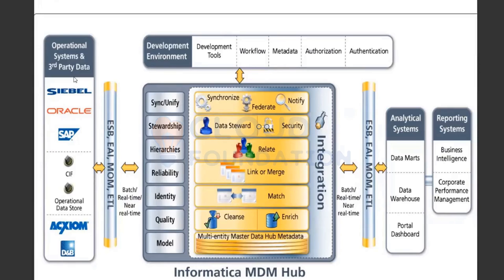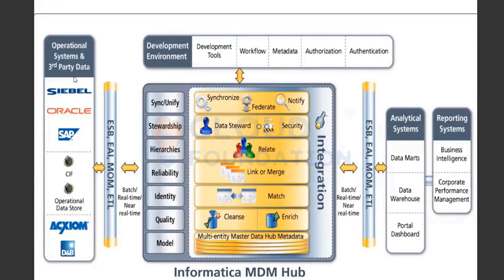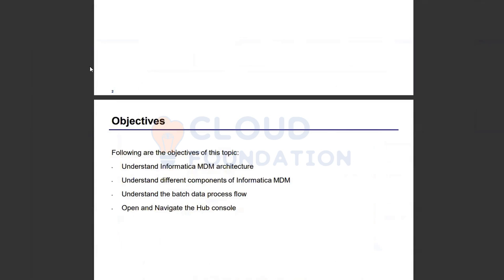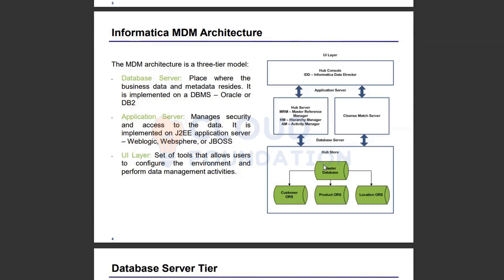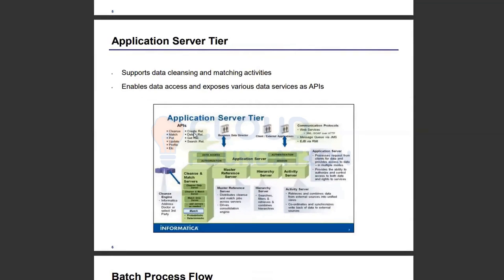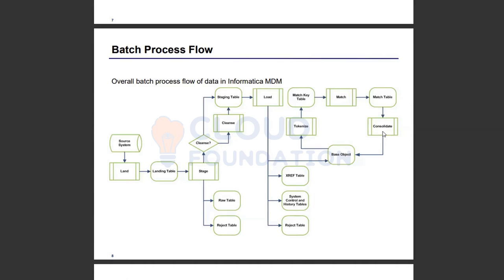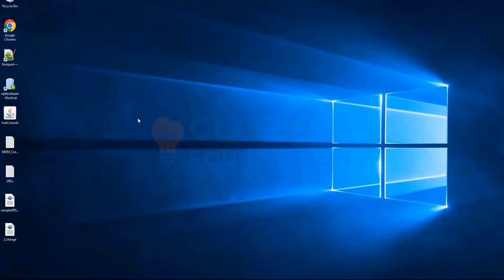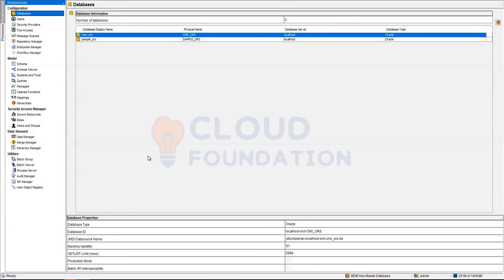Overview in Informatica MDM | Informatica MDM Online Training | CloudFoundation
🎓 Welcome to the Ultimate Guide to Informatica MDM! 🎓
 Are you ready to learn everything there is to know about the future of data governance and master data management? 💡  This session will give you a full overview of Informatica MDM, which is one of the most powerful tools in the data-driven industry today! 🚀

 📌  This video talks about:
✅ An introduction to Informatica MDM 🧠
✅ The main features and architecture 🏗️
✅ The benefits for businesses and examples of how it is used in the real world 🌍
✅ Job opportunities in MDM 💼
✅ A training plan to become certified 📚

Want to learn more?  to see our full Informatica MDM course.

Explore More :

Informatica MDM
Master Data Management
Informatica Training
Informatica MDM Online Course
Informatica Cloud
CloudFoundation Informatica
Informatica Certification
Informatica MDM Architecture
Informatica Analyst
Informatica Hierarchy Manager
Informatica Cloud Admin
Informatica Cloud Developer
Informatica Cloud Data Integration
Informatica Application Integration
Data Governance
ETL Tools
MDM Concepts
Informatica Career
Informatica Projects
Data Integration Tools
Enterprise Data Management
Informatica MDM Tutorial
Informatica Online Certification
Informatica Admin